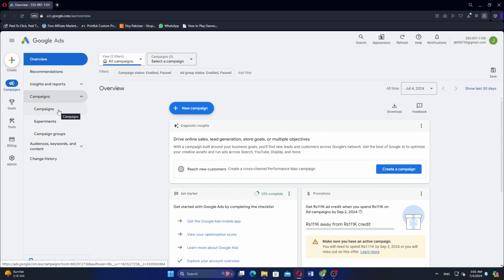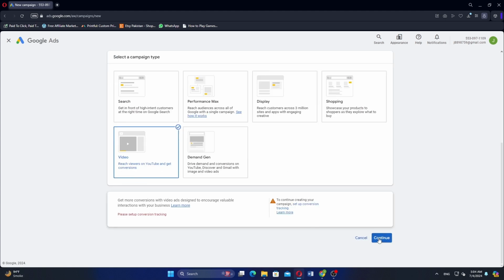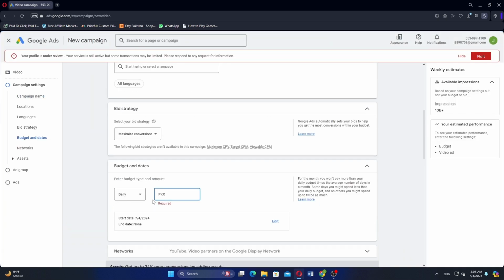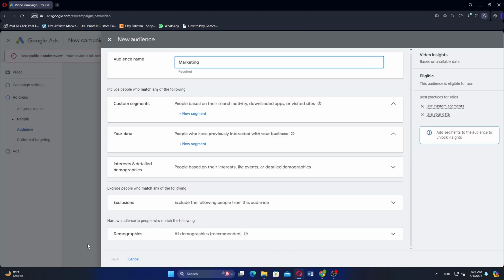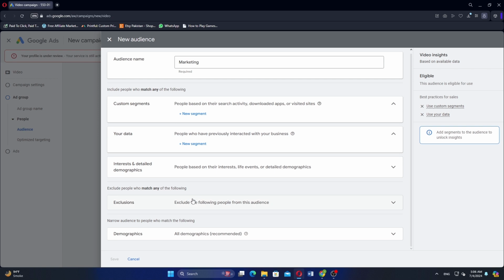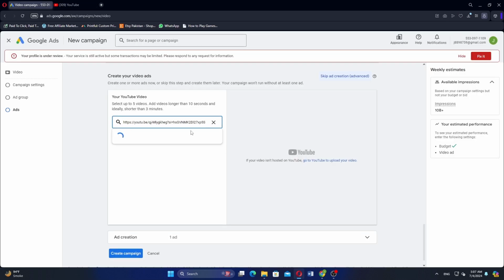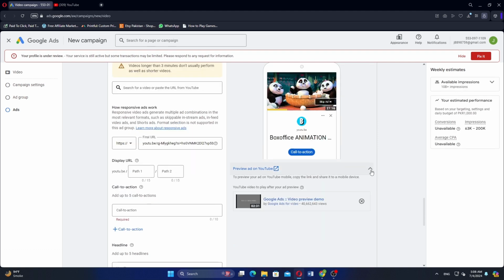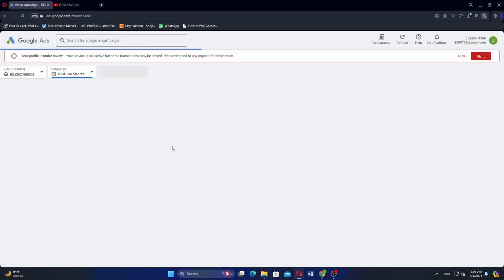Use Google Ads For YouTube SHORTS - EASY How To Guide (2024)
To promote YouTube Shorts with Google Ads, follow this simple Google Ads tutorial. Start by opening your Google Ads account and selecting "Create a new campaign." Choose the goal to "Promote your YouTube channel" and select "Video" as the campaign type. Next, configure your ad settings to target YouTube Shorts. Use relevant keywords and audience targeting to reach the right viewers. Upload your YouTube Shorts video ads and set your budget. For effective digital marketing, refer to the YouTube Shorts ads guide and Google Ads tips. By using Google AdWords, you can efficiently run YouTube Shorts ads, promoting your YouTube channel and increasing visibility. This method is ideal for beginners looking to enhance their YouTube shorts advertising strategy.